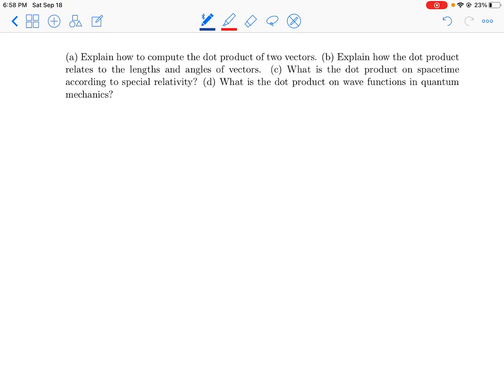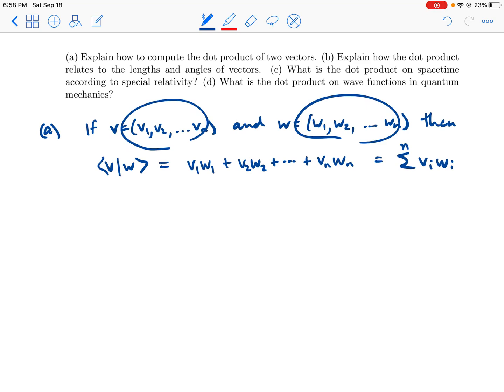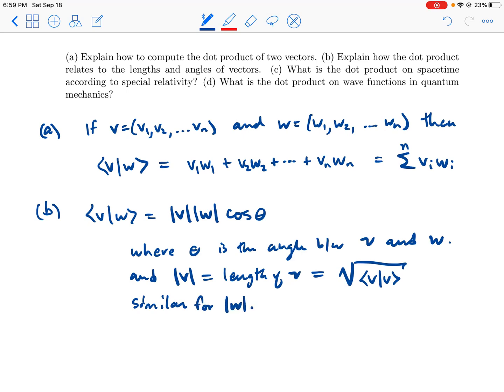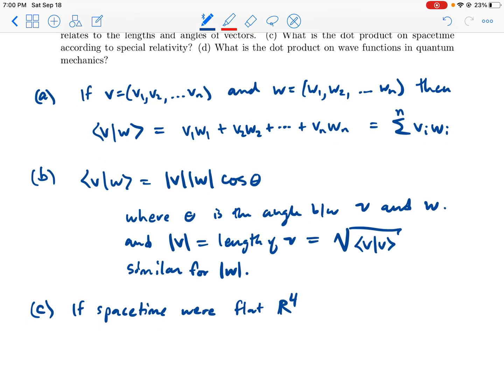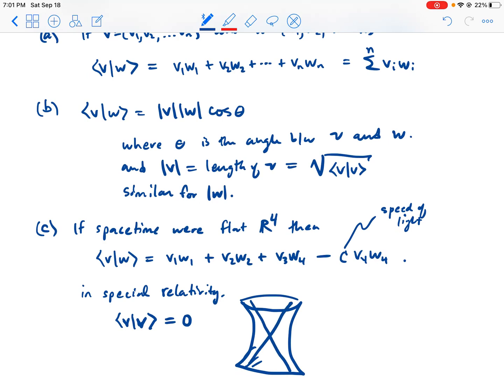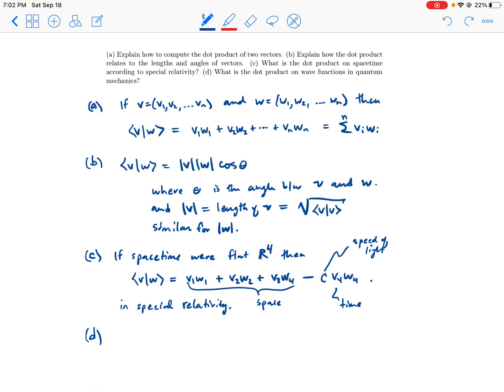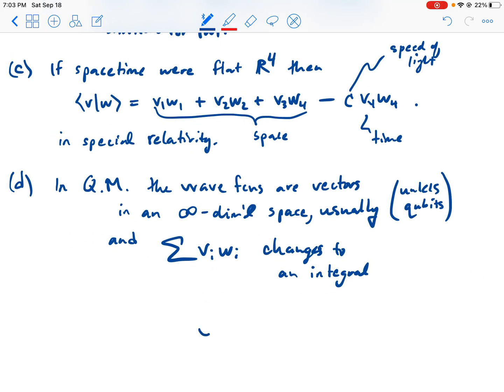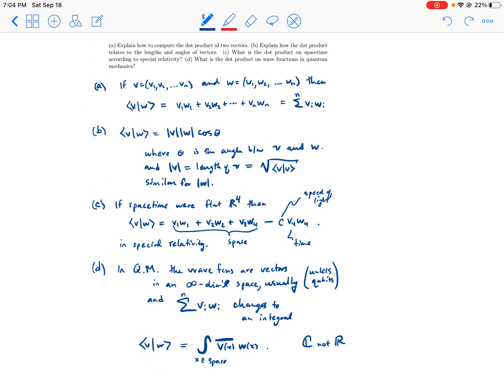Problem 7. Dot products (shorter video)